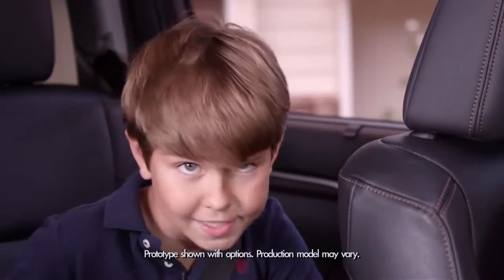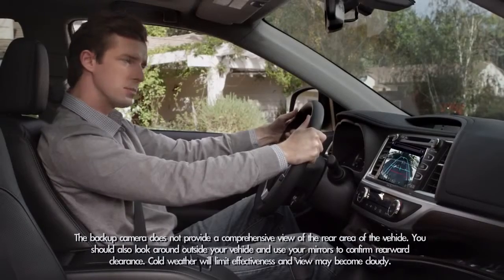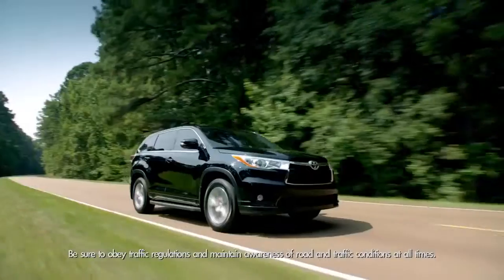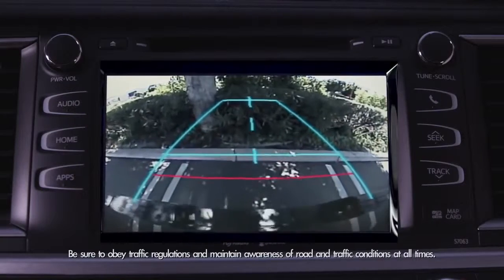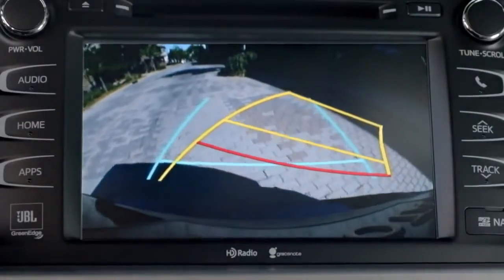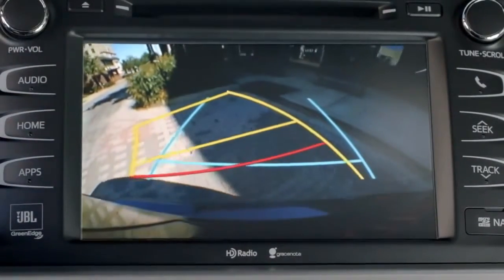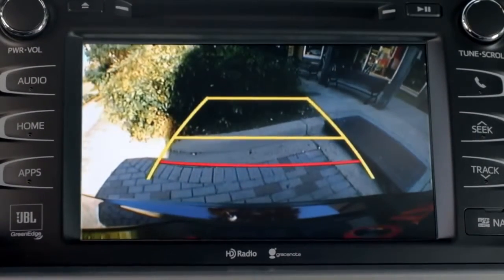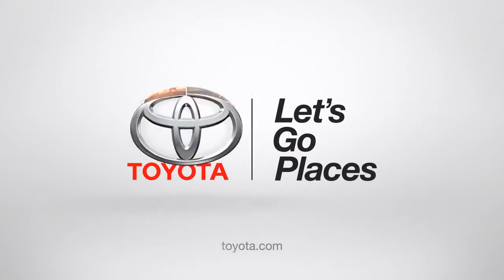Backup Camera 2014 Toyota Highlander